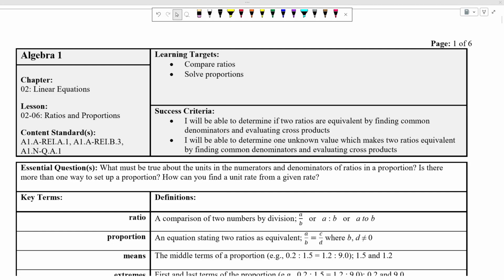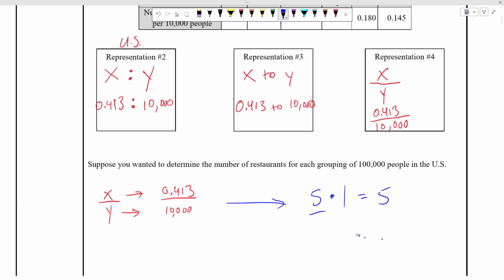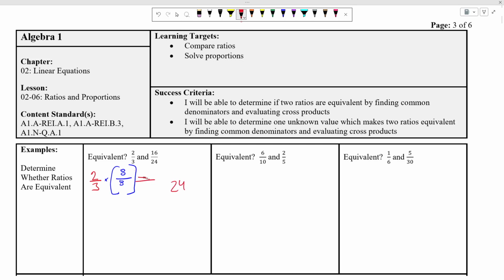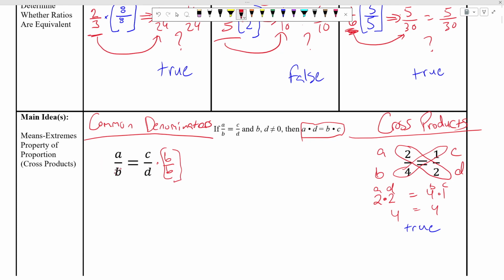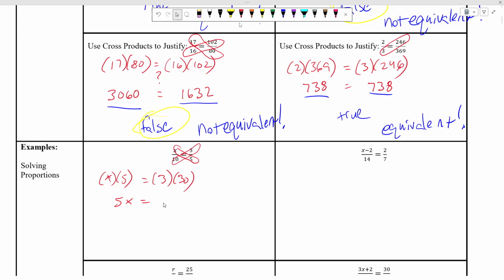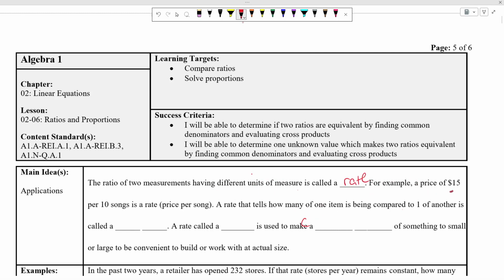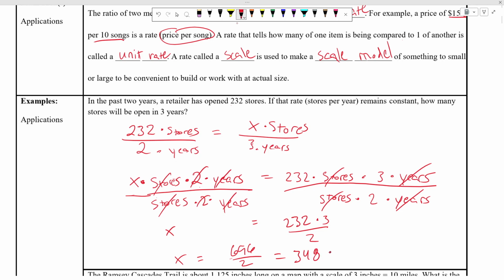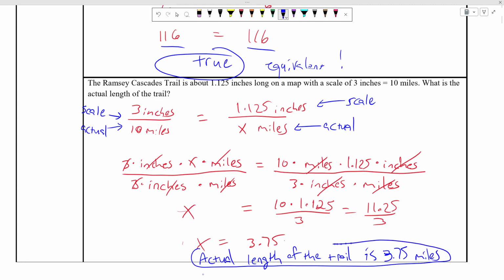Lesson 02-06: Ratios and Proportions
Learning Target 01: Compare ratios

Learning Target 02: Solve proportions

Success Criteria 01: I will be able to determine if two ratios are equivalent by finding common denominators and evaluating cross products

Success Criteria 02: I will be able to determine one unknown value which makes two ratios equivalent by finding common denominators and evaluating cross products